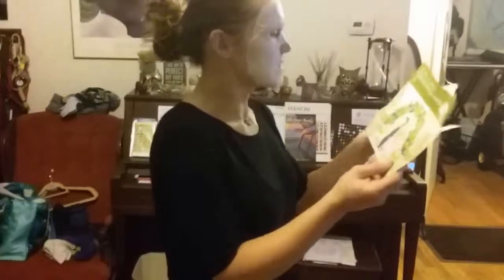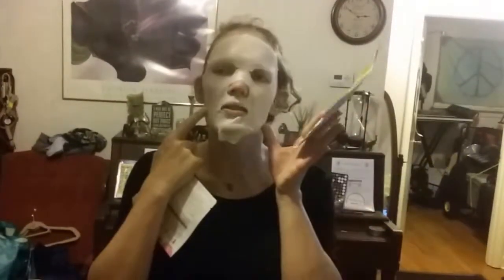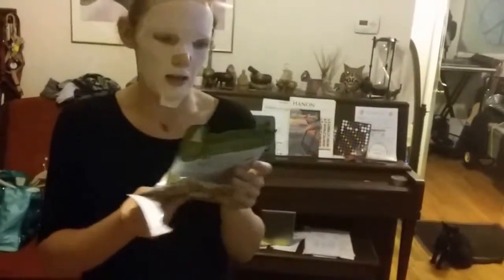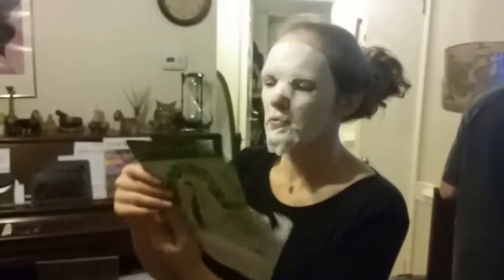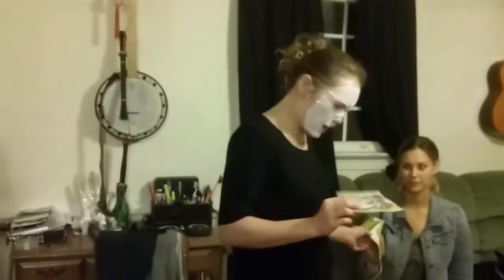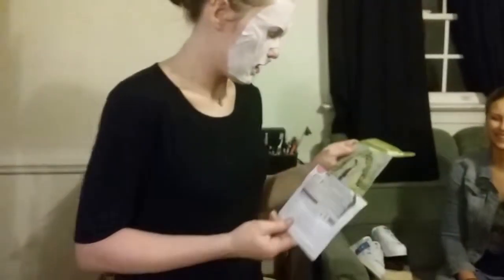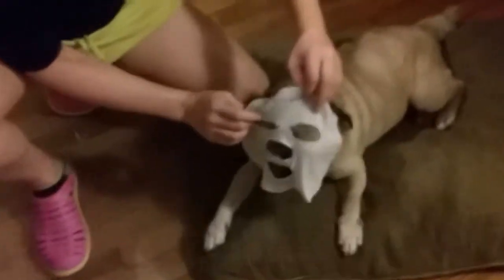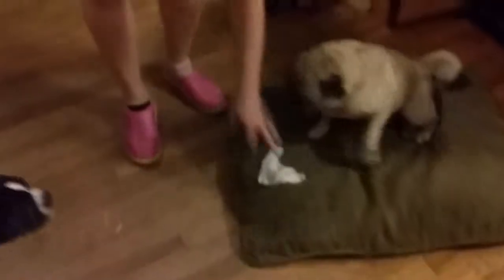My Pug Tries a Korean Face Mask From my Ipsy Box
HILARIOUS!My bestie Ginger was over and was just dying for me to try out the new face mask I got in my August 2016 Ipsy Bag.
What a hot mess it was!  Watch as we apply it, review it, and even let my pug Bailey try it out for size!
Secret Garden Olive Oil Ampoule Mask _ Ipsy Bag Aug 2016

Show some love by using this link when you sign up for your first IPSY glam bag ! avoid the wait and to hook me up with some  highly sought after referral points. TY!

All Photography and editing by Amanda In Wonderland Photography

Connect with Drew and Amanda~

($1 gets a shout out on our next video!)

Shop with us on Ebay
@ "theadventuresofdrewandamanda" "amanda.leann" & "drudabega"